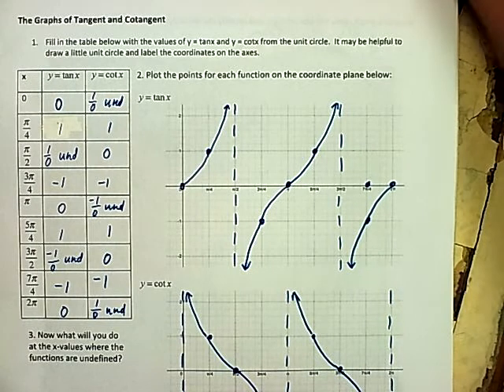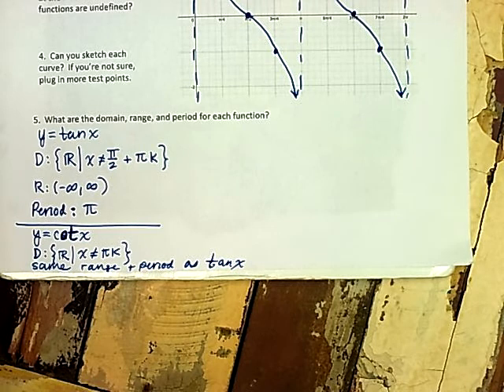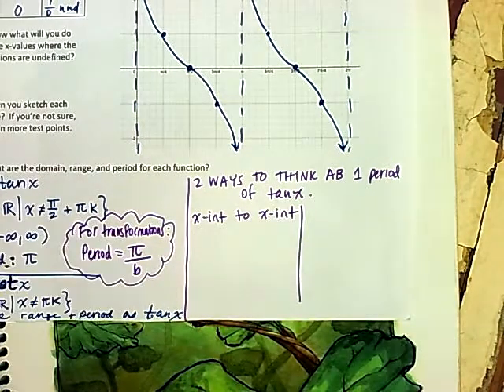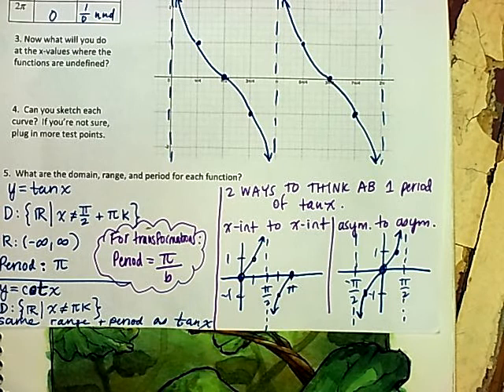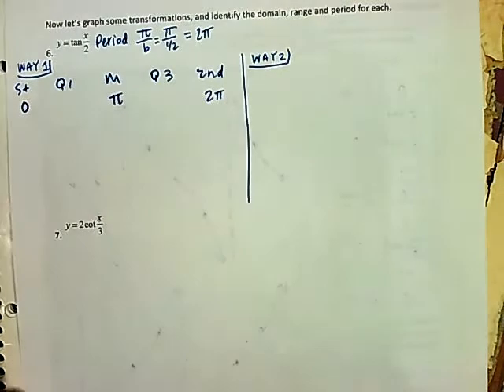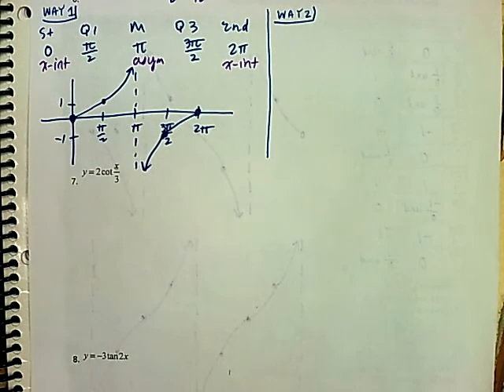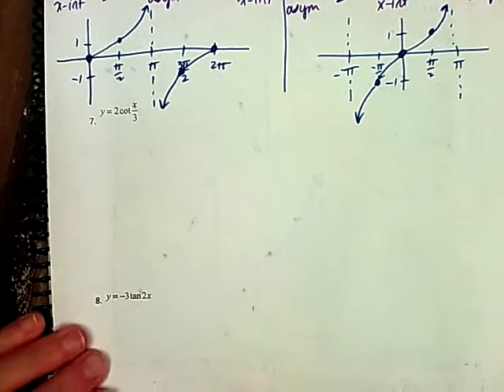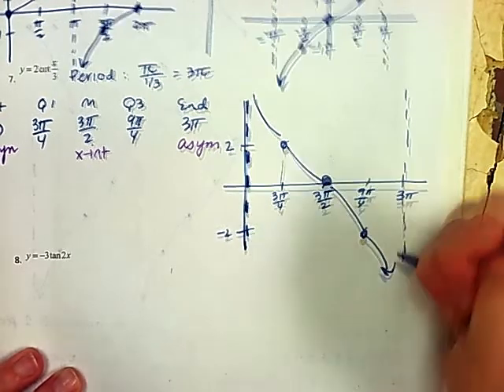Tangent and Cotangent